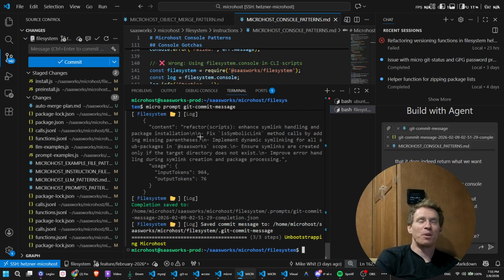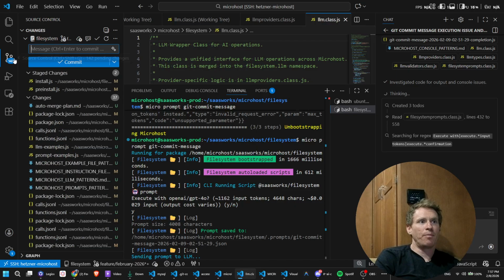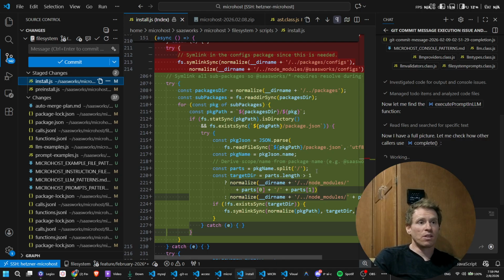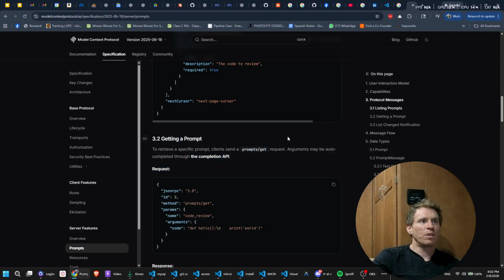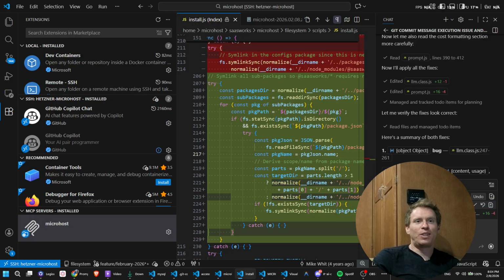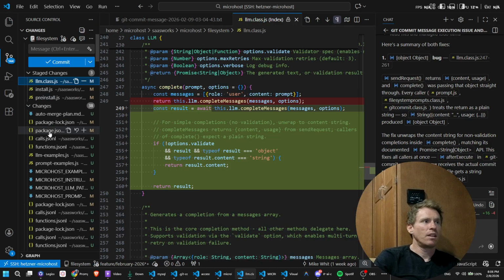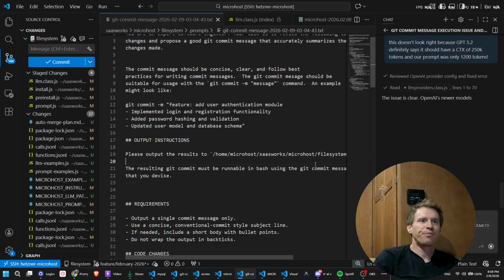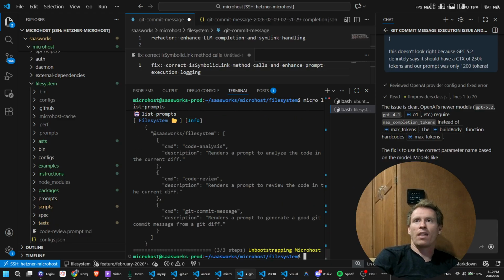Systematizing prompts in Microhost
In this video I show systematizing prompts in microhost, how we do a simple prompt to generate commit messages and how this is different from instruction files, how prompts overlap MCP servers